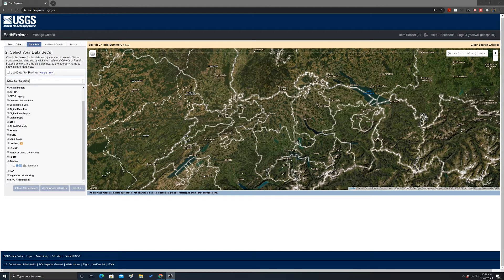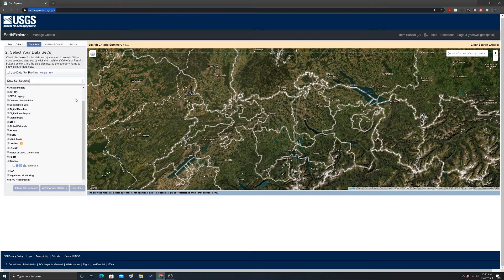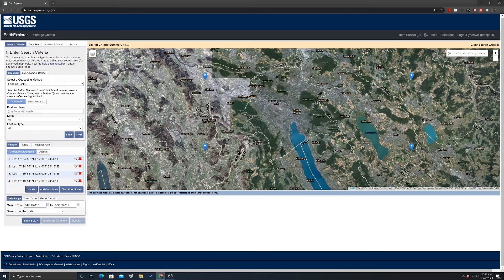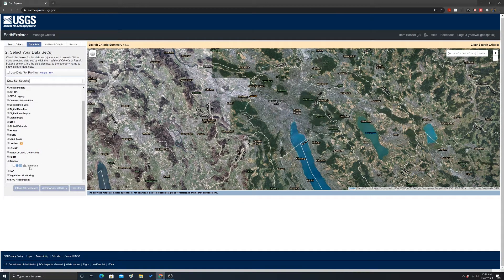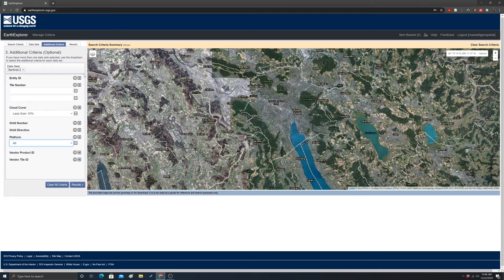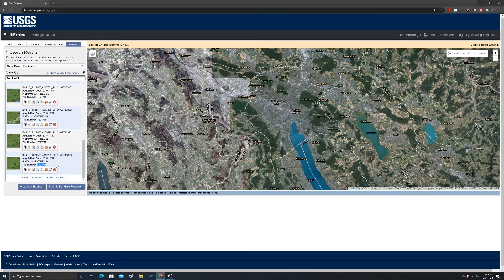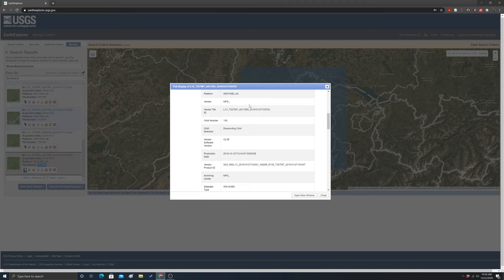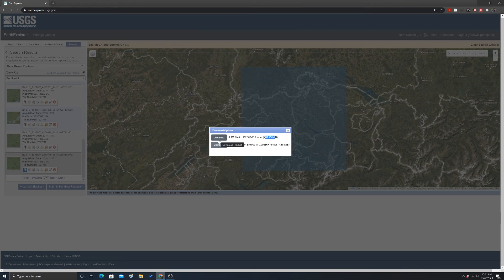EarthExplorer Sentinel-2 Download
Download Sentinel-2 data from the USGS EarthExplorer.